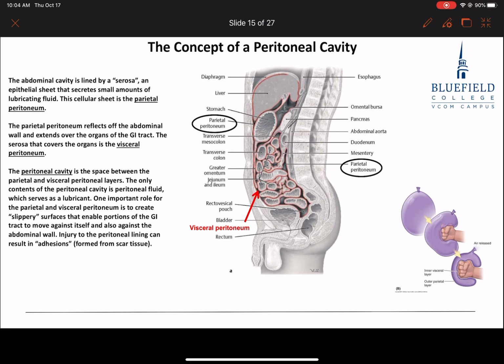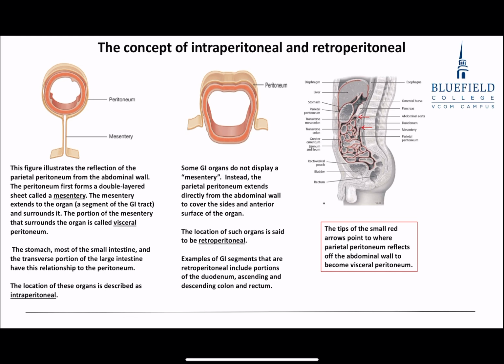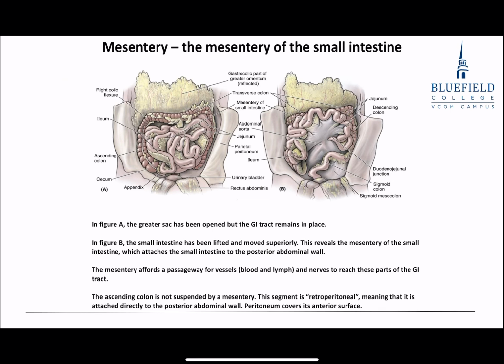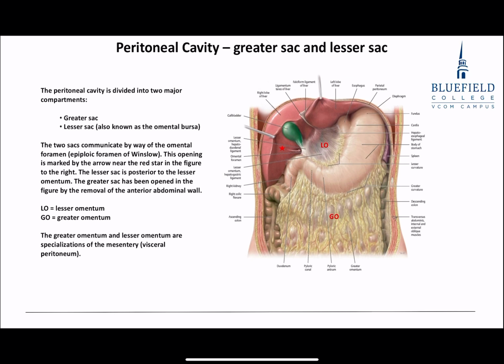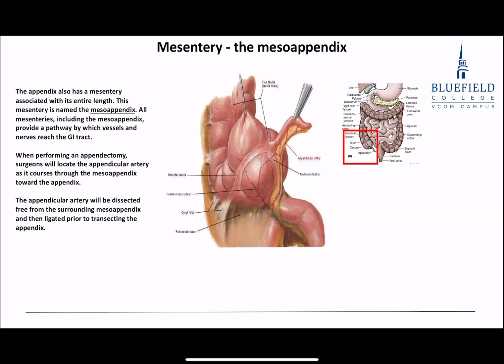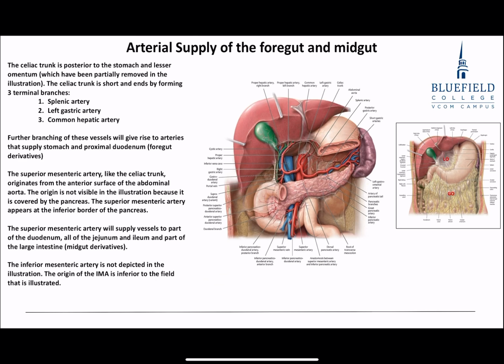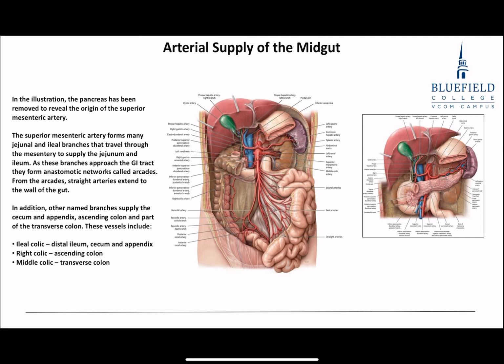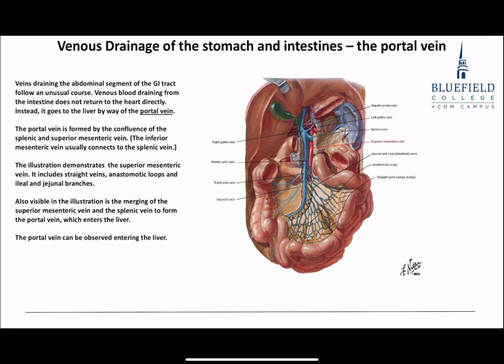Anatomy lecture 36 continue